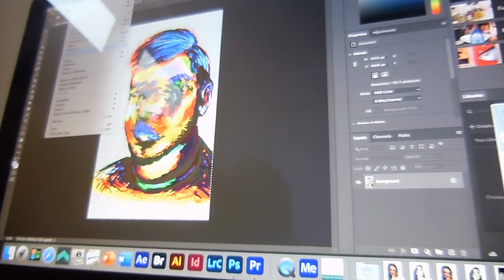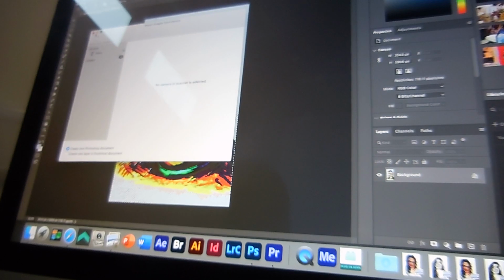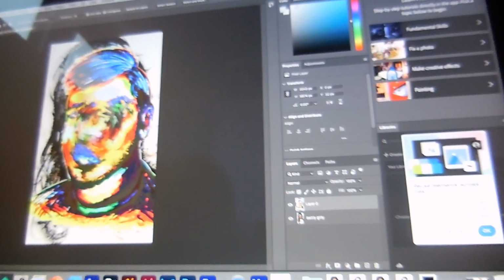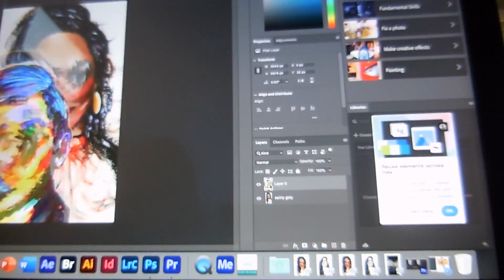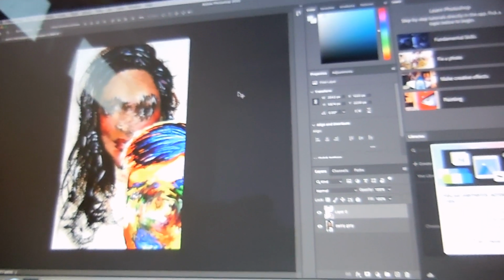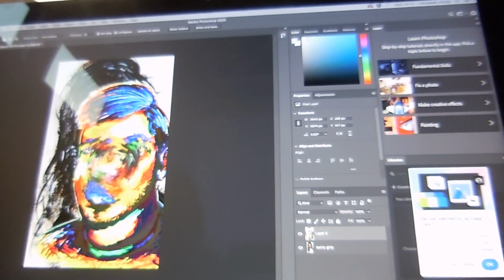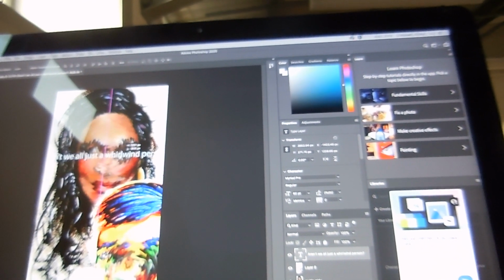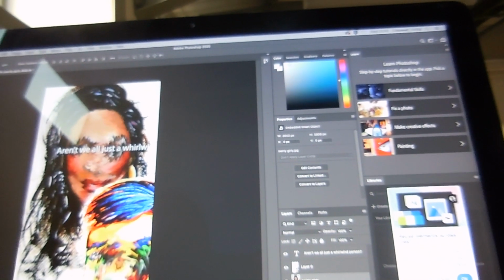Adding them good ol' layers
Watch us play around with photoshop and make some digital art